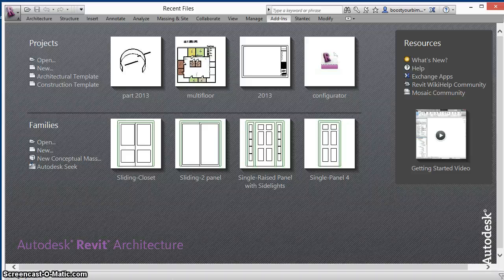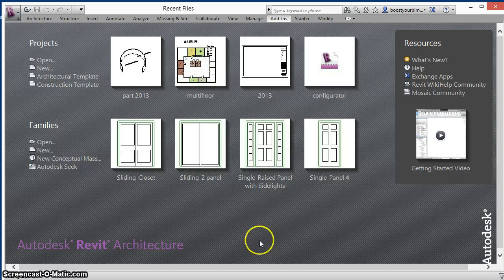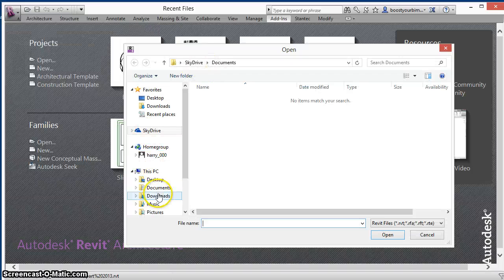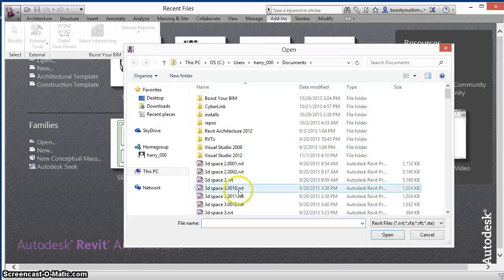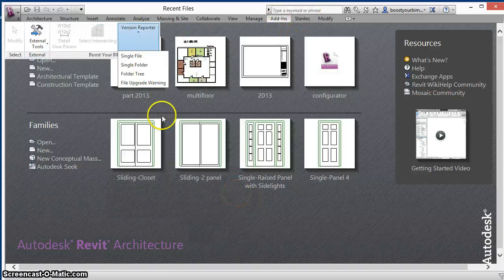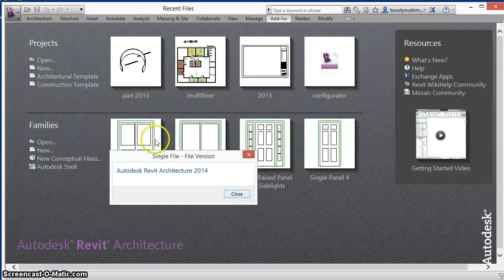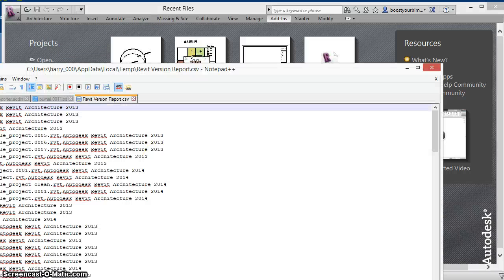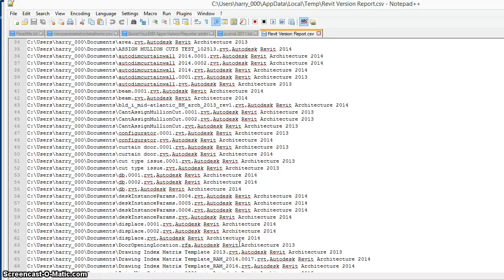Boost Your BIM - Revit File Version Check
API tool to find the version of Revit used to create your files